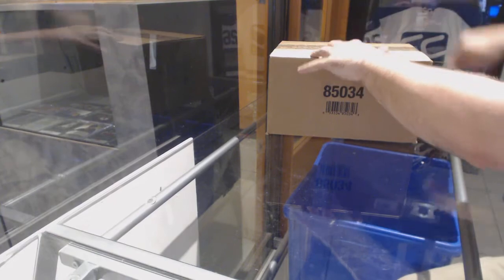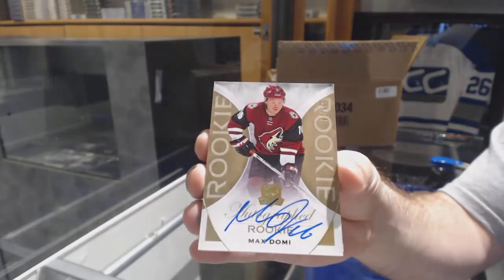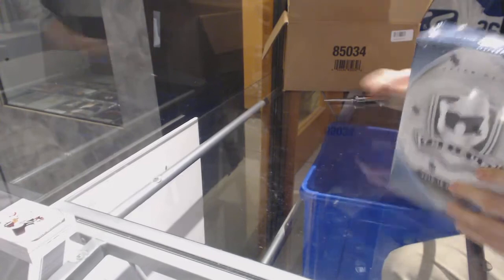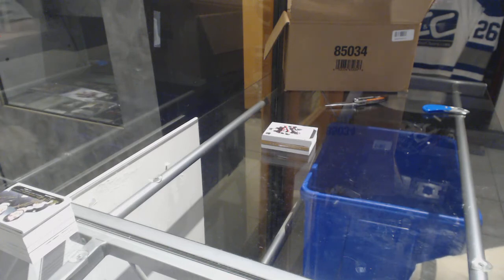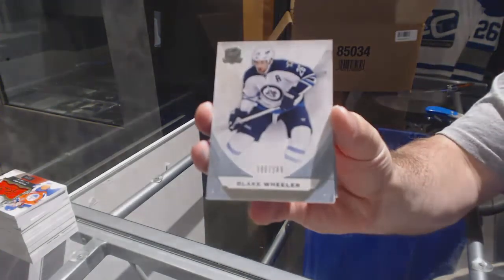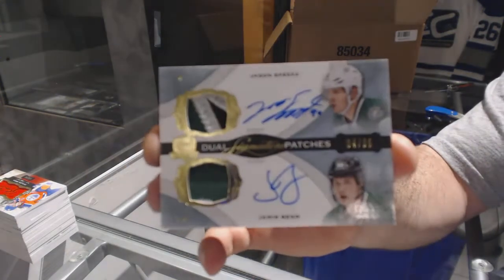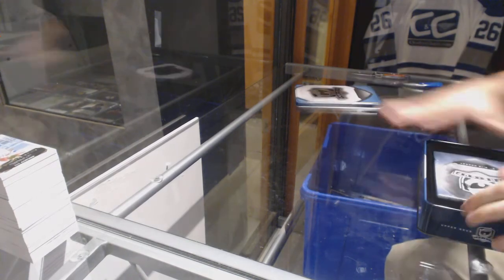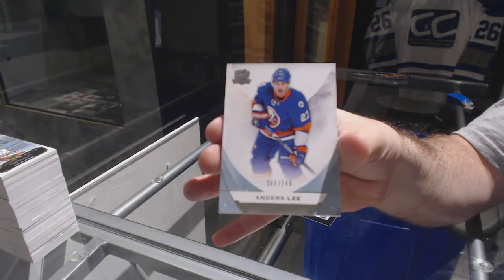MCDAVID! 15-16 Upper Deck The Cup Hockey 6 Tin Case Break - C&C 7744